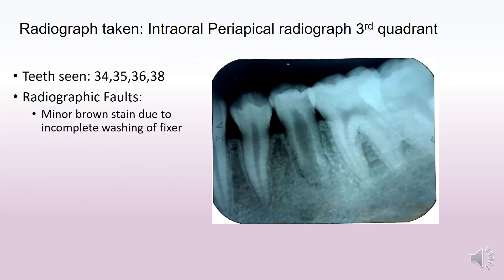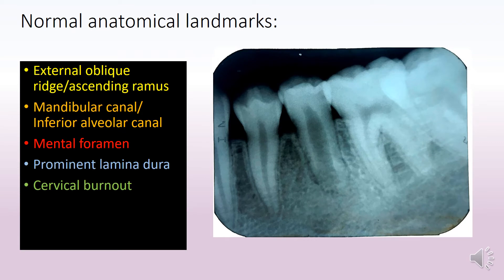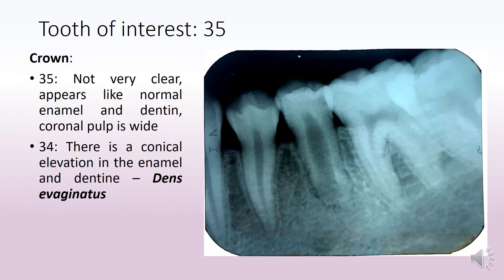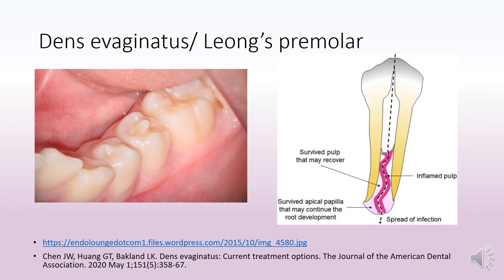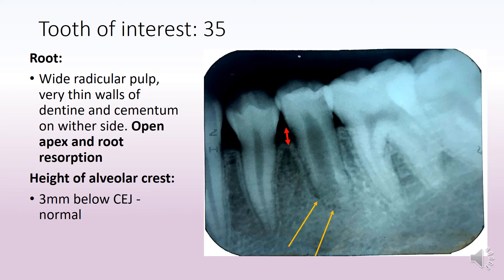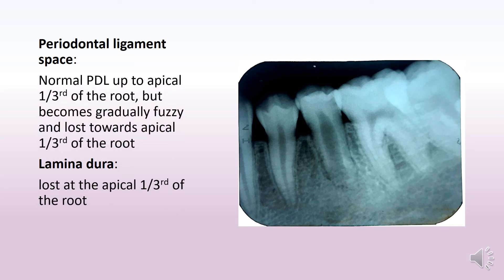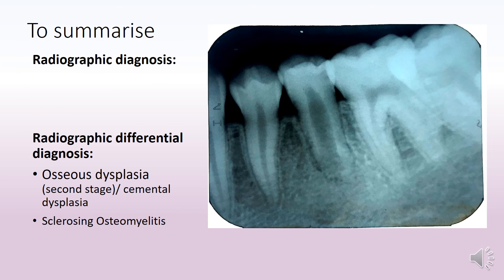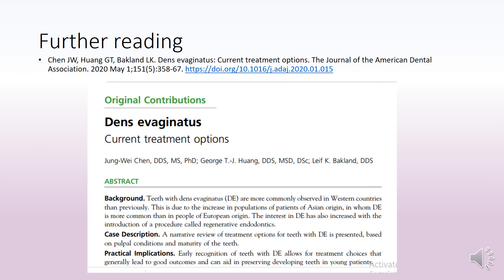Radiographic interpretation made easy case 13 Dens evaginatus Solved example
Solved examples of radiographic interpretation of routine intraoral periapical radiographs